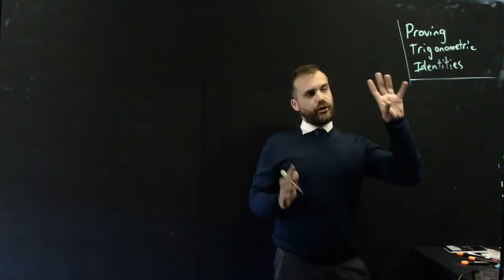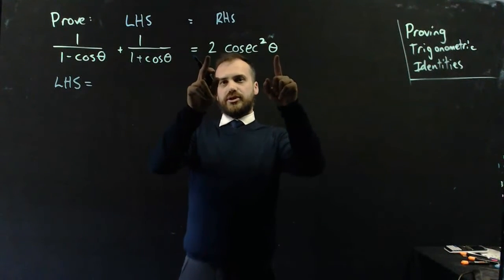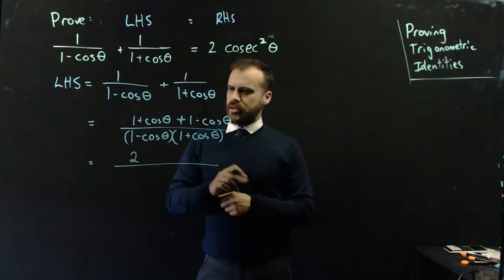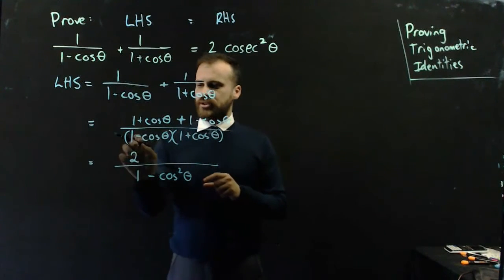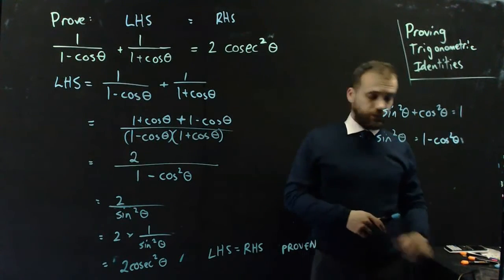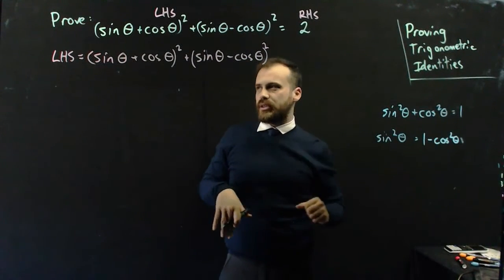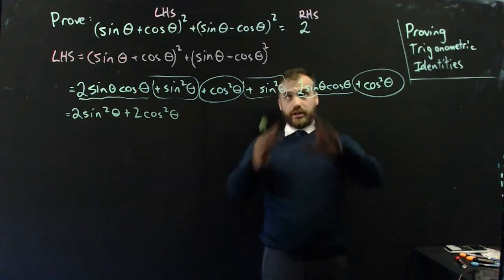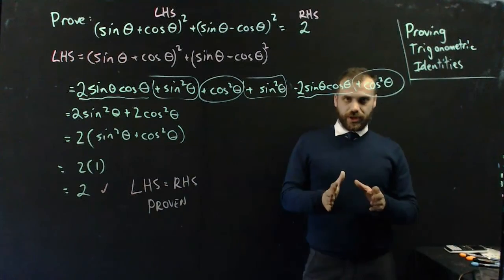Proving Trigonometric identities